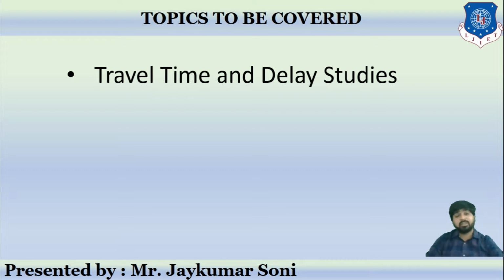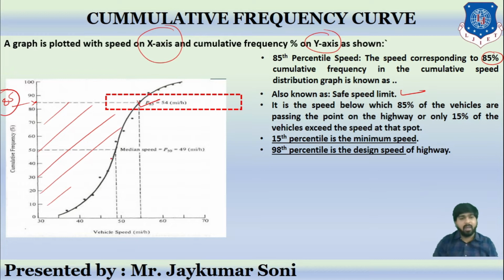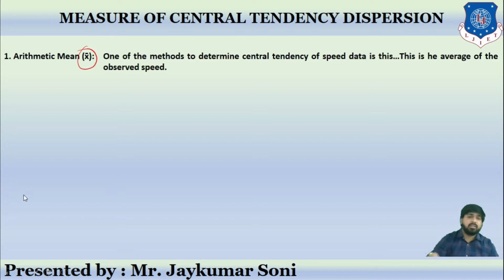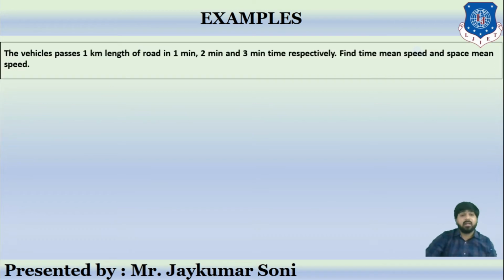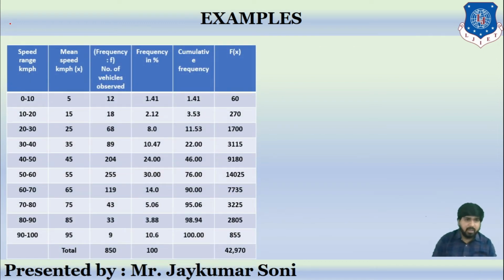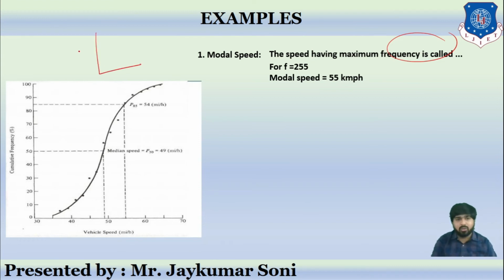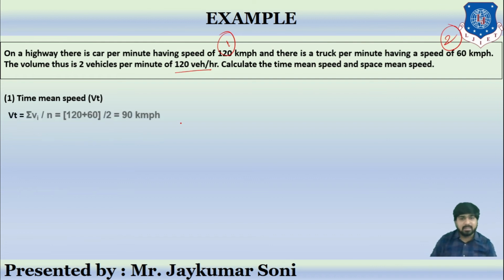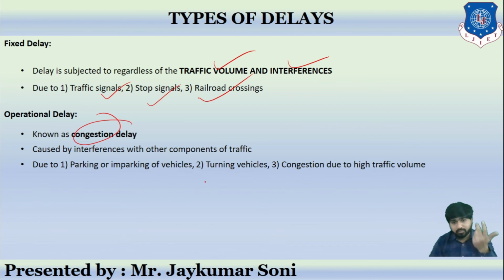Lec-11_Travel time and delay studies | Traffic Engineering and Management | Civil Engineering